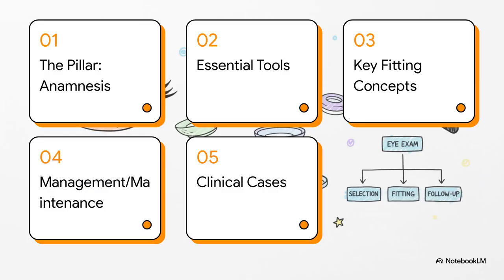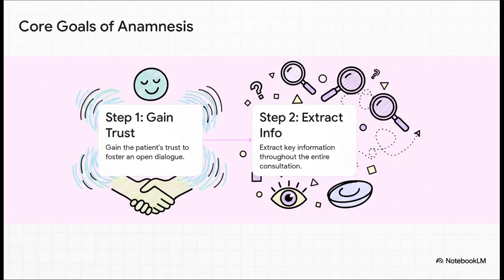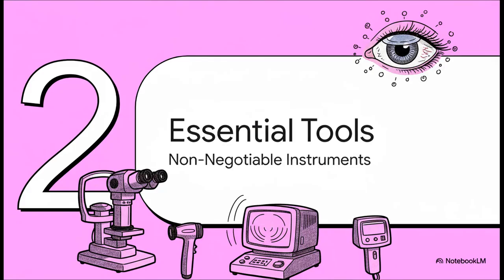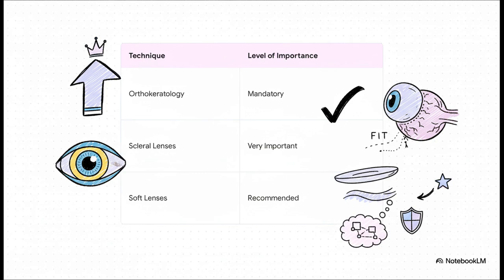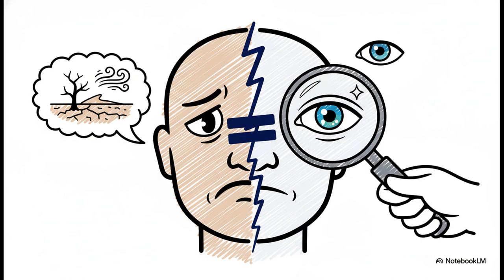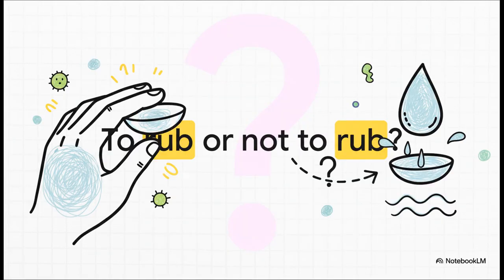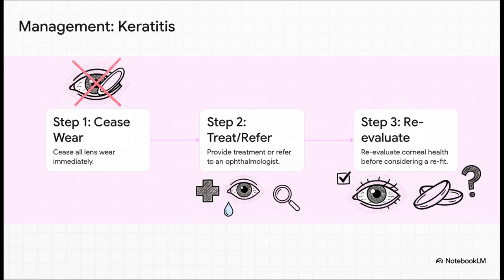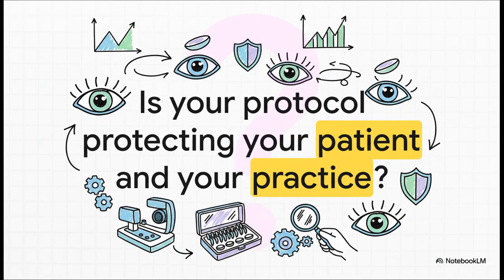Examining the Ocular Surface